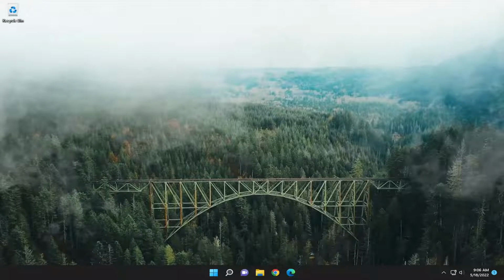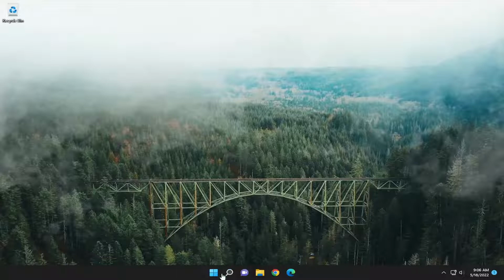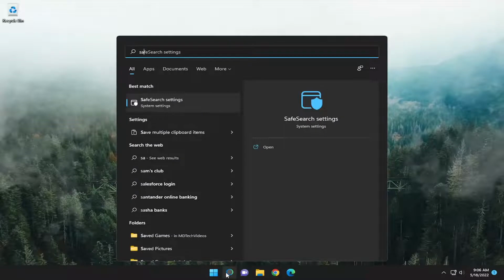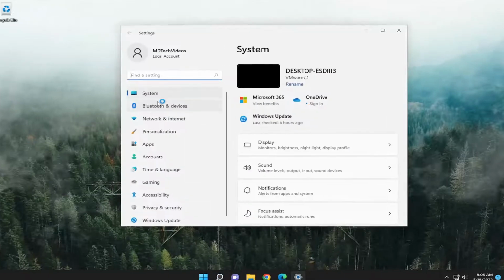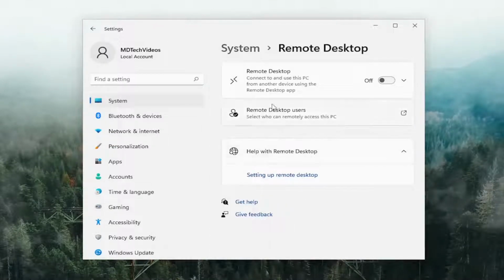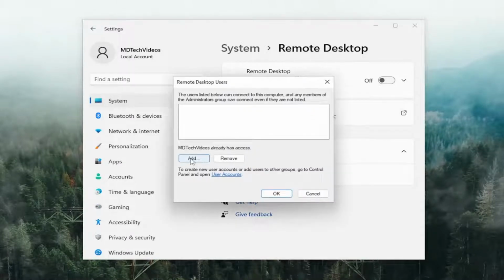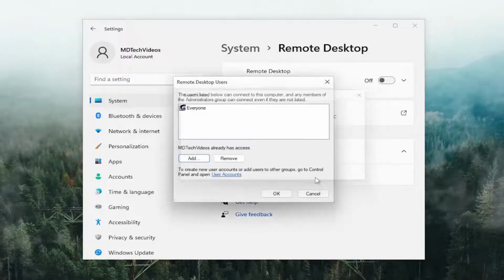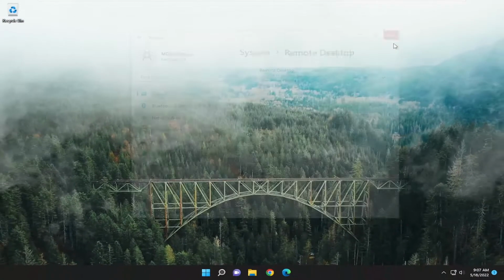How To Enable RDP and Add Users Under Remote Desktop Group in Windows 11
If you want to add or remove Remote Desktop users in Windows 11 or Windows 10, here is how you can do that. It is possible to create or assign a new Remote Desktop user in Windows PC with the help of Windows Settings, Local Users and Groups, PowerShell, and Command Prompt.

Issues addressed in this tutorial:
enable RDP windows 111
enable RDP connections windows 11

You can use Remote Desktop to connect to and control your PC from a remote device by using a Microsoft Remote Desktop client (available for Windows, iOS, macOS and Android). When you allow remote connections to your PC, you can use another device to connect to your PC and have access to all of your apps, files, and network resources as if you were sitting at your desk.

On Windows 11, the ability to enable Remote Desktop lets you access a computer from another location using the Remote Desktop Protocol (RDP) to offer assistance or control another device without being physically present at the site using the modern “Remote Desktop” or legacy “Remote Desktop Connection” app.

If you must connect to a device remotely, Windows 11 includes multiple ways to configure the feature using the Settings app, Control Panel, Command Prompt, and even with PowerShell commands.